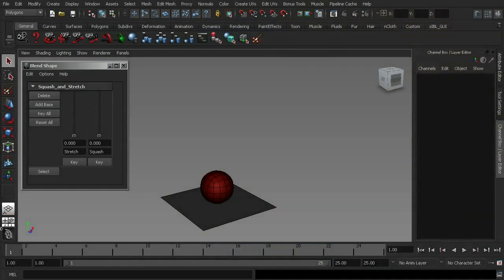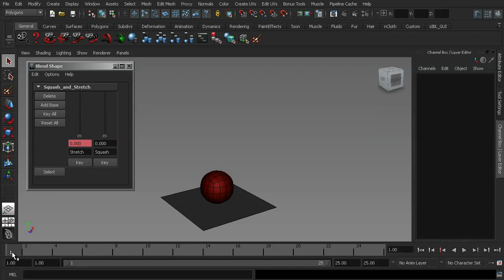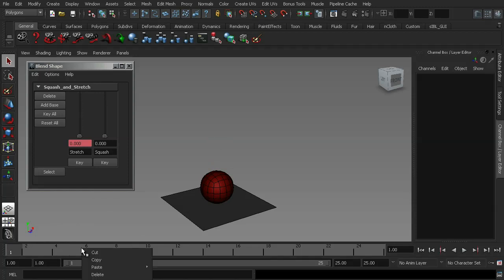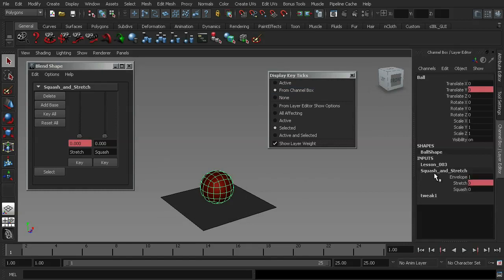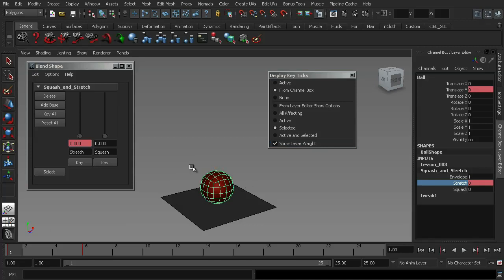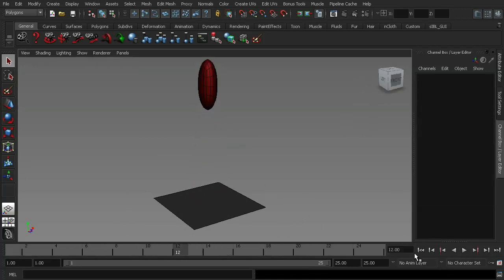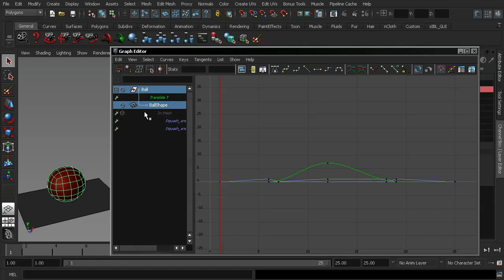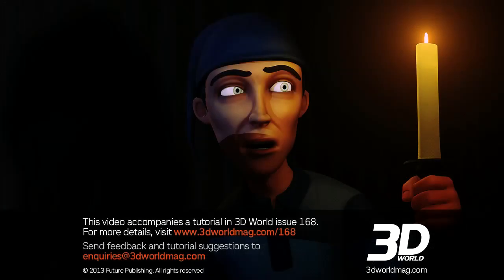Maya tutorial: Control animation with blend shapes, Part 3